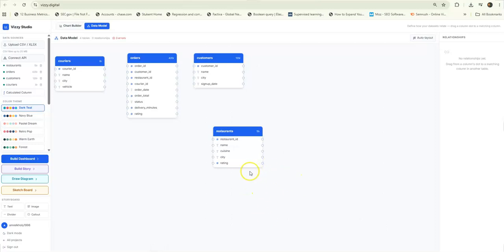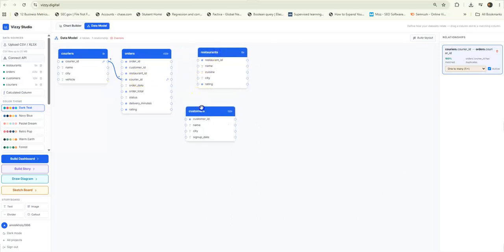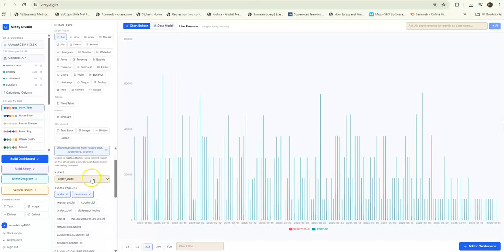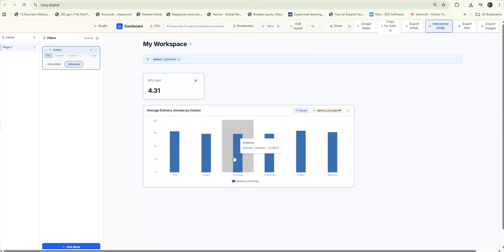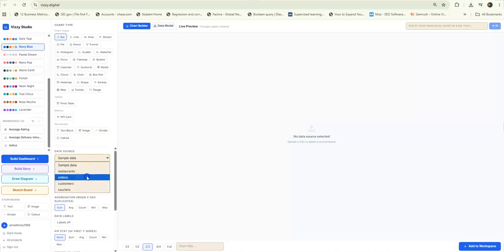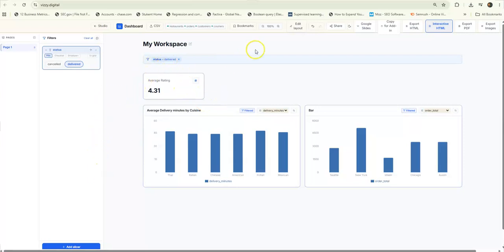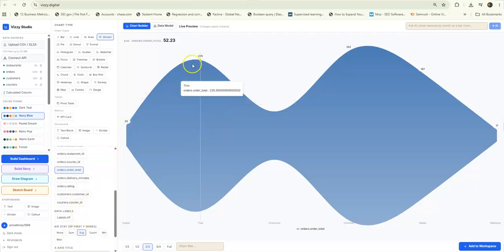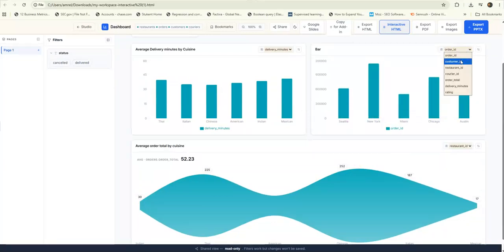How to Model Multiple Related Datasets in Vizzy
Turn Multiple Related Datasets Into Real Answers

Real-world analysis almost never lives in one table. In this demo, I connect four datasets in Vizzy — orders, restaurants, couriers, and customers — into a single data model, then use it to answer business questions no single table could answer alone.

Here's what you'll see:
✅ Loading the orders, restaurants, couriers & customers datasets
✅ Defining the relationships between all four tables
✅ Building a clean, connected data model in Vizzy
✅ Answering real business questions off the full model

If you've ever wondered how to go from a pile of separate tables to meaningful insight, this walkthrough shows the full process step by step.